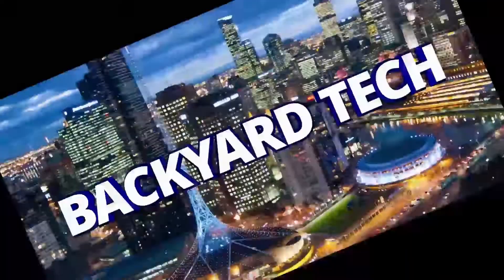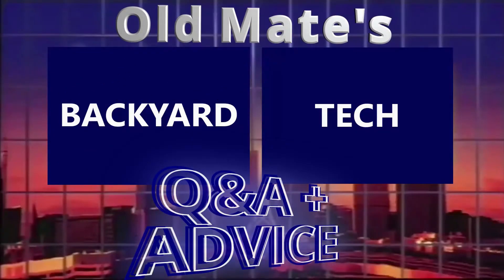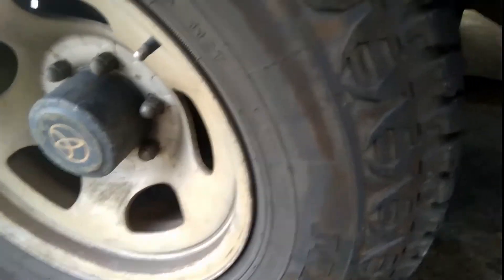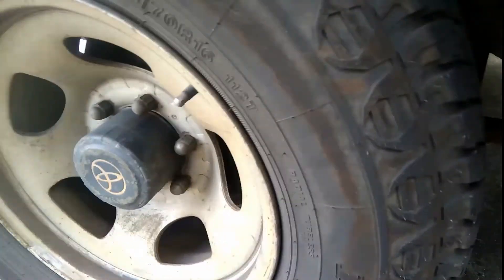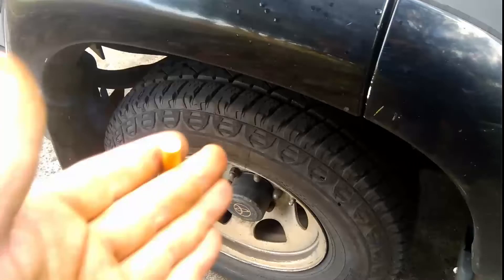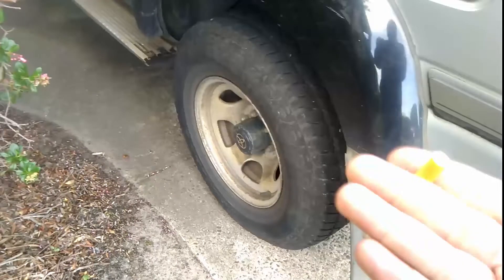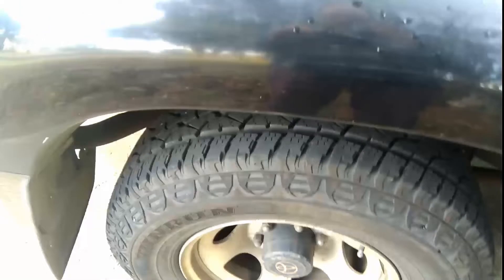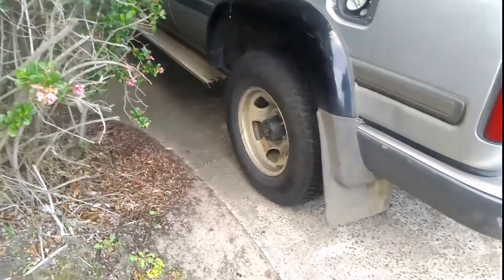80Series - The Tyre's I Am Running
In this video, I answer a question about the tyres I am running